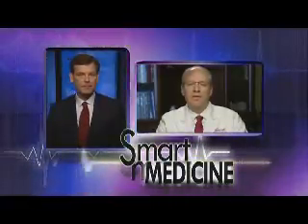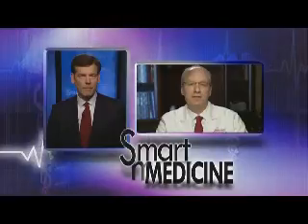Baptist Smart Medicine: Heart of the Matter